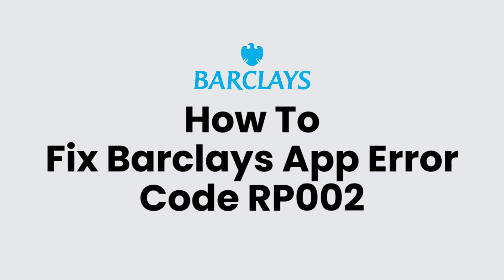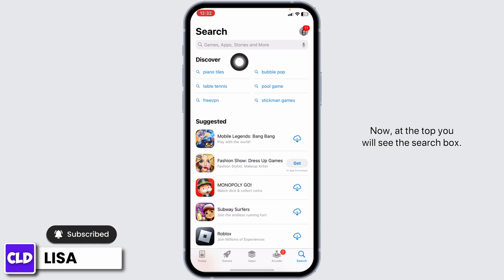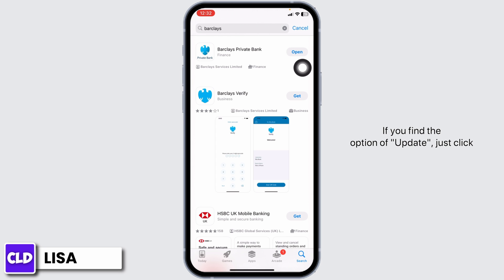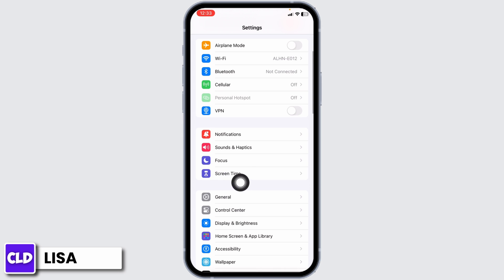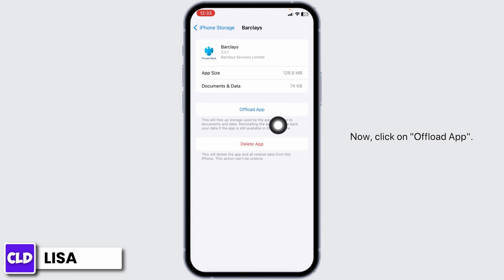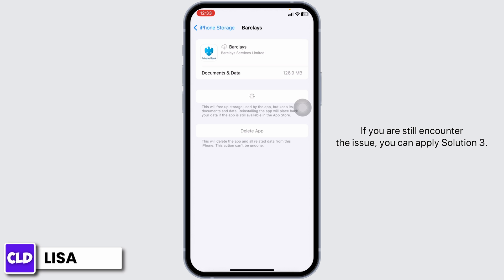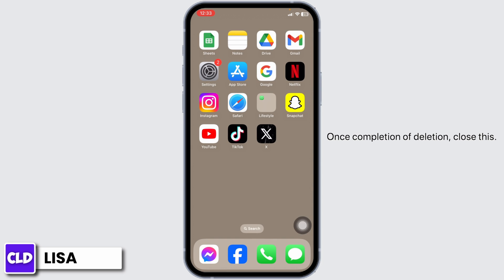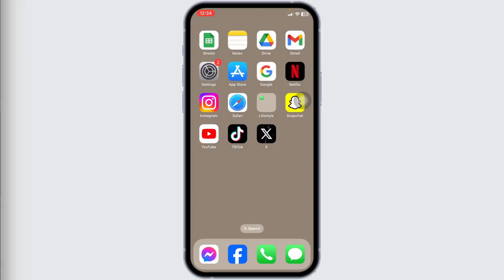How To Fix Barclays App Error Code RP002 | Barclays App Error Code RP002 Fix (2024)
Tutorial On How To Fix Barclays App Error Code RP002.

Welcome to Create Login And Delete! Are you experiencing the frustrating 'RP002' error code on your Barclays app in 2024? Whether you're using an iPhone or Android device, our guide is here to help you resolve this issue effectively.

In this tutorial, we’ll explore:

Fix Barclays App Error Code RP002: A comprehensive guide to troubleshooting and resolving the 'RP002' error code in the Barclays app. We’ll cover common causes for this error and how to address them efficiently. (0:00 - 0:30)

Fix Barclays App Error Code RP002 iPhone: Specific steps for iPhone users to resolve the RP002 error code. This includes checking for updates, clearing cache, and other iOS-specific solutions. (0:31 - 1:00)

Fix Barclays App Error Code RP002 Android: Detailed instructions for Android users on fixing the RP002 error. Learn about Android-centric troubleshooting methods, such as app data management and network settings adjustments. (1:01 - 1:30)

🔗 Still encountering issues with the Barclays app or need additional assistance?

📱 Timestamps:

0:00 - Introduction to Resolving Barclays App Error Code RP002
0:30 - Troubleshooting RP002 on iPhone
1:00 - Fixing RP002 Error on Android Devices